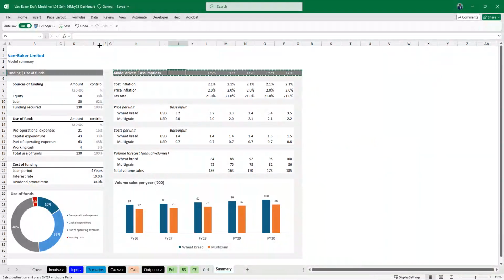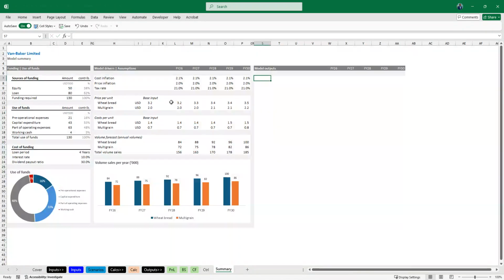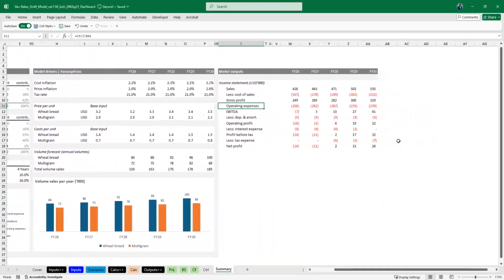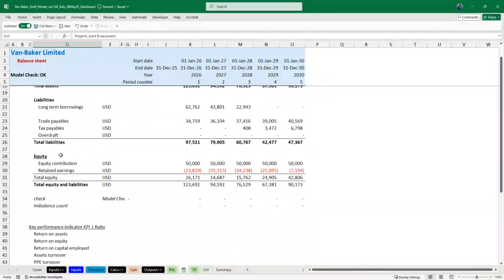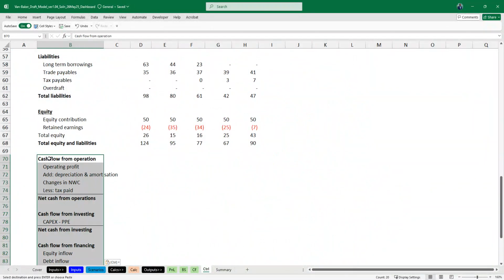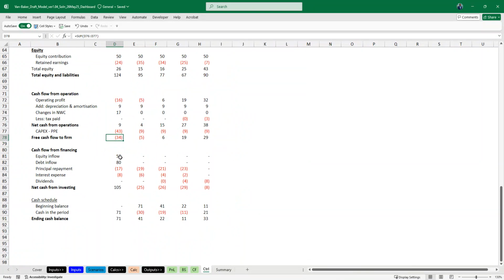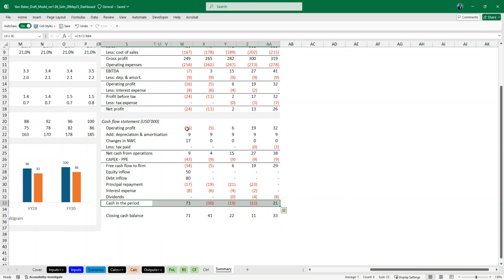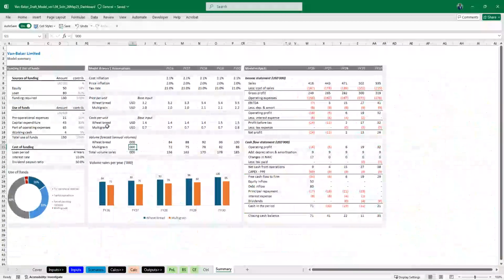5. Creating model summary: Income statement and cashflow outputs